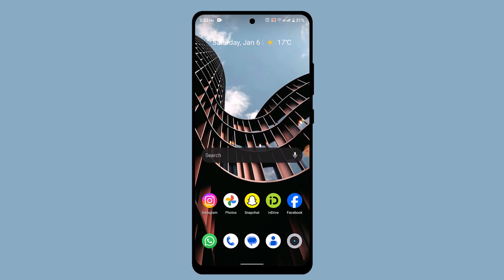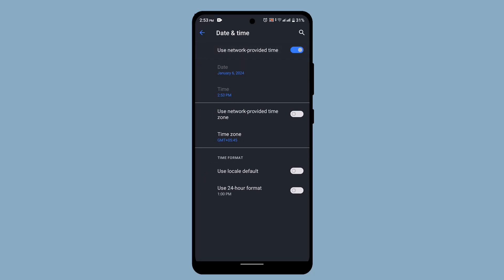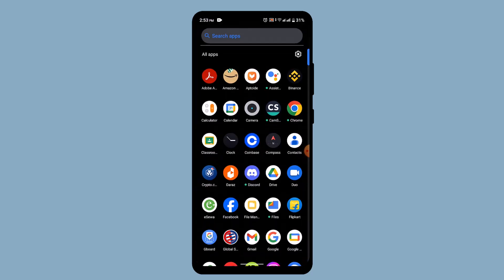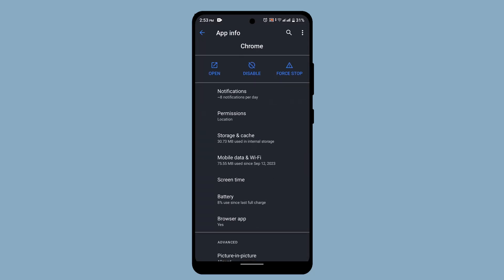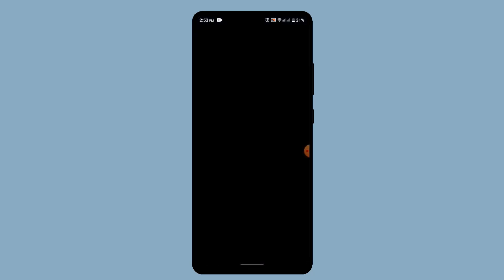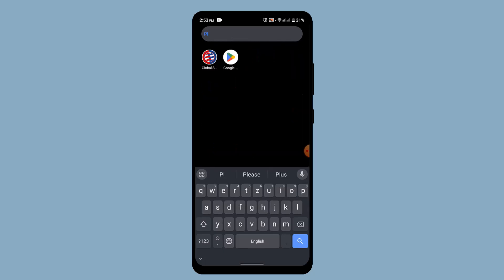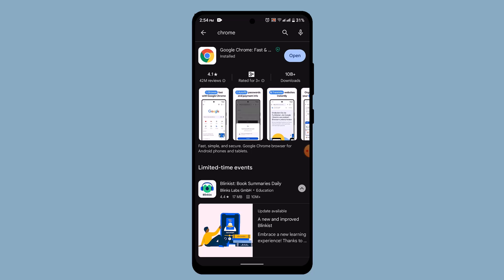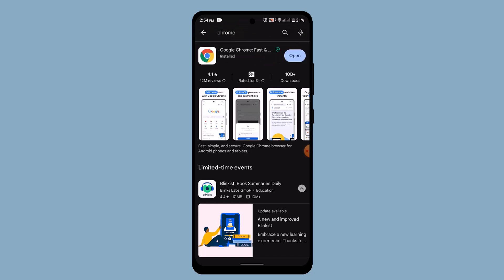How to Fix a Security Certificate Error on Android !! Solve Security Certificate Error on Android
Want to know How To fix security certificate error  but don't know how?
This quick video will guide you to Fix Security Certificate Error Android

So, in this few simple steps you can successfully Fix Security Certificate Error Android.

Timestamps :
00:00 Intro.
0:16 Fix Secutiry Cerificate.
1:44 Outro.